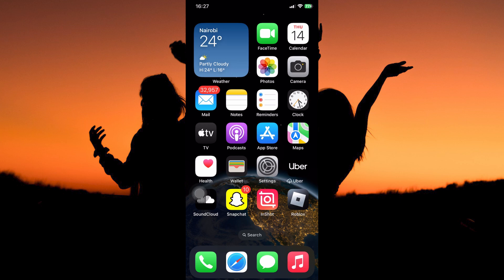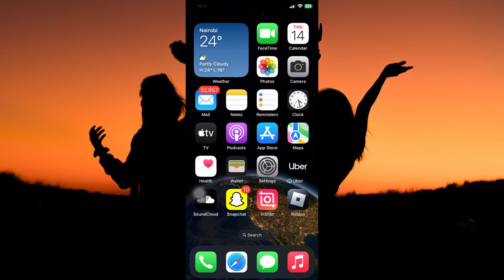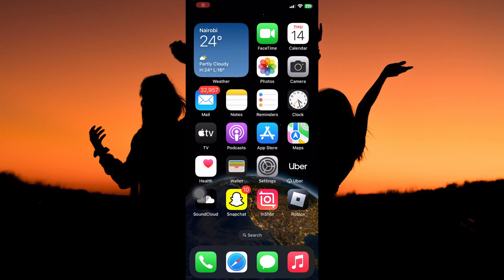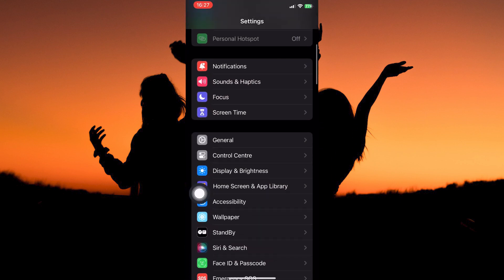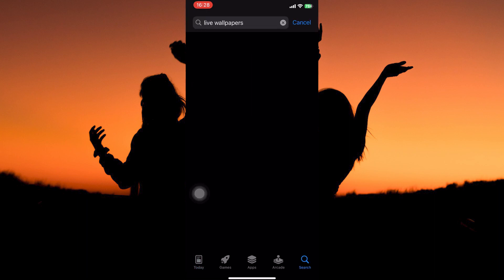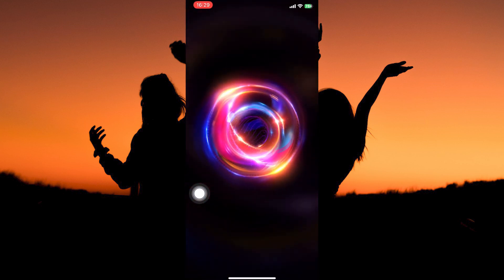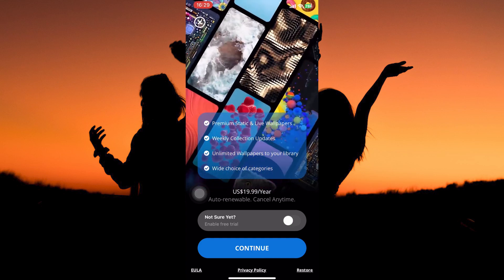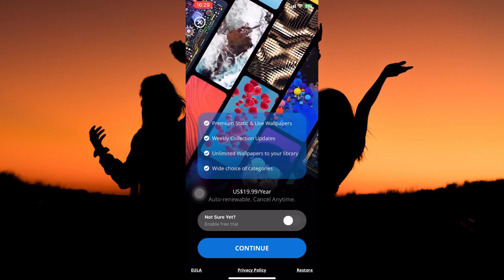How To Set Live Wallpaper On iPhone (2025) - Easy Fix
Struggling to bring your Lock Screen to life with moving backgrounds? Learn how to set live wallpaper on iPhone so your screen animates every time you wake it.

Live wallpaper options can disappear after iOS updates or get buried in Settings, confusing many users. This guide covers how to set live wallpaper on iPhone, apply live photo wallpaper, and enable dynamic wallpaper on iOS.

➤ set live wallpaper on iPhone 13 Pro in Settings app
➤ choose live photo wallpaper on iOS 17 iPhone
➤ enable live wallpaper on iPhone 12 in Wallpaper settings
➤ apply dynamic wallpaper on iPhone SE iOS 16
➤ use live photo as wallpaper on iPhone 14 Pro
➤ change animated wallpaper on iPhone XR running iOS 15
➤ set motion wallpaper in Photos app on iPhone 11
➤ download and apply live wallpapers on iPhone

Applies to: Settings and Photos apps on iPhone running iOS 14 and later.